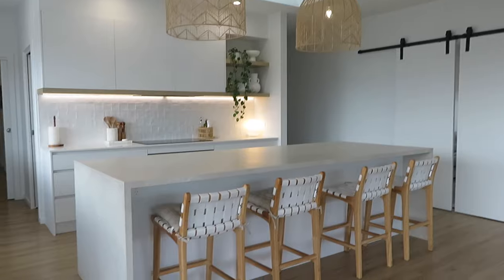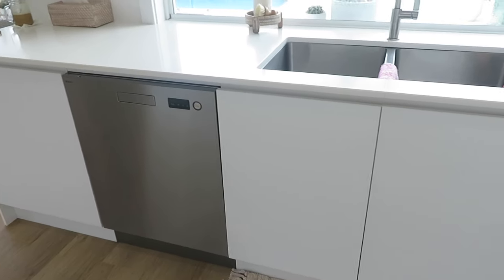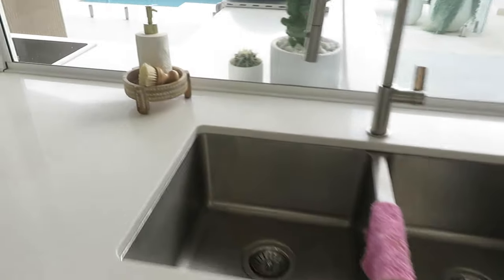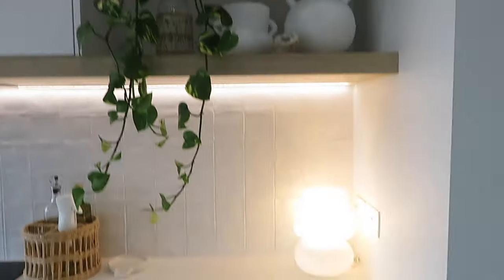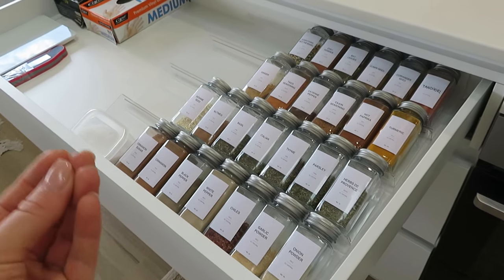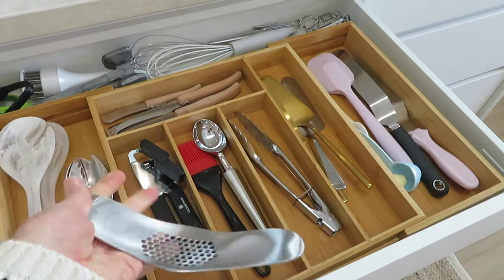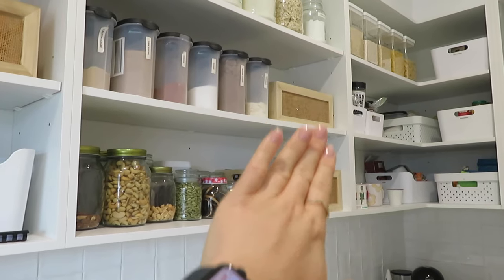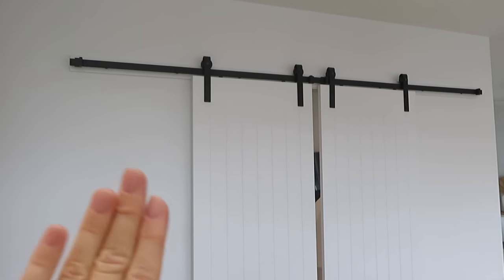COASTAL KITCHEN TOUR | AUSTRALIA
Welcome to our kitchen! Our coastal Australian kitchen has been a dream come true for our family. We love this space, it's truly the heart of our home. Keeping everything white and bright with a touch of oak timber to give it some contrast.
I'll try to link what I can but if I've missed anything please let me know.
I hope this video gives you some organisation or styling inspo.

LOVE YOU GUYS X

- White bowl | no longer available
- Devils Ivy Pothos Plant